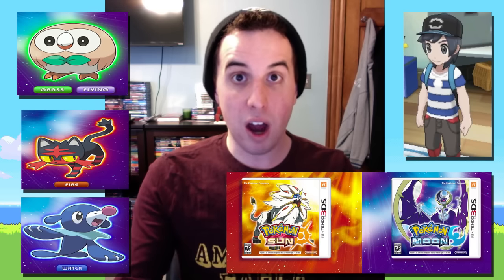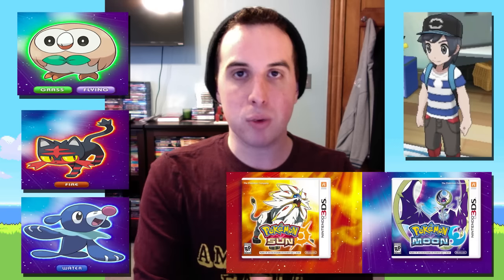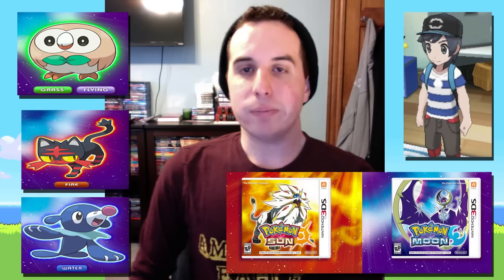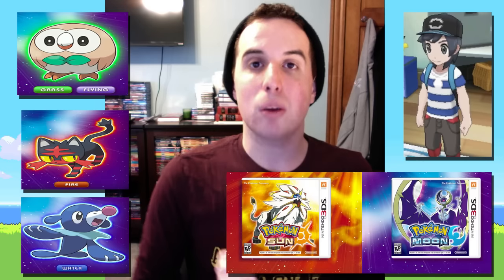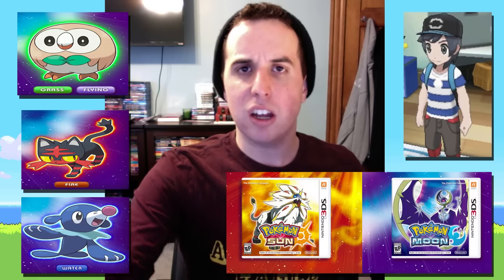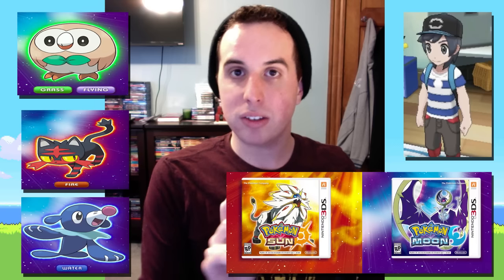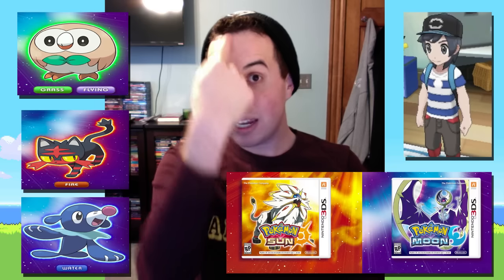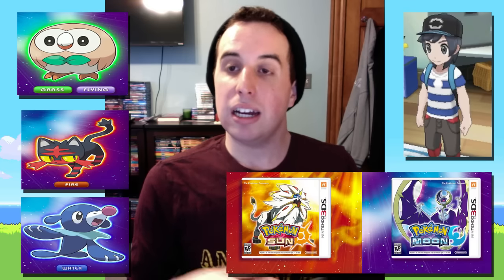Pokemon Sun and Moon: New Starters CONFIRMED REACTION|RandJReviews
The Starter Pokemon for Sun and Moon have been revealed and here is your first look at them!! Rowlet, Litten and Popplio what do you guys think?

Here is a link to the video were I received all my information for Sun and Moon!

If you wanna talk more to Joe and Rob make sure to connect off Youtube